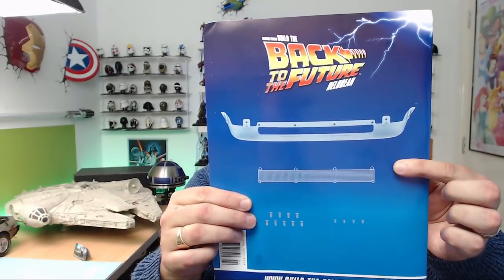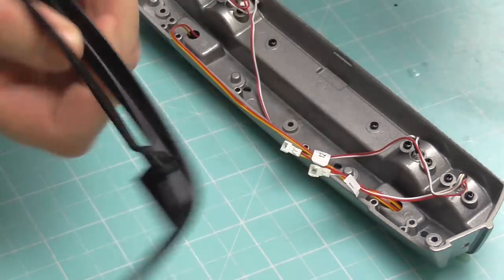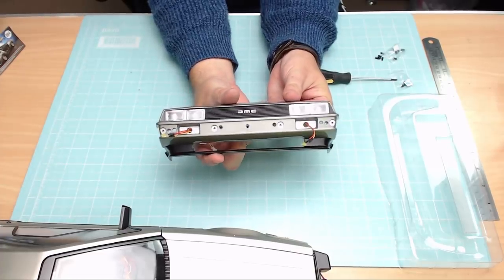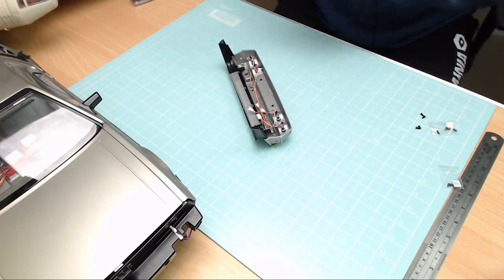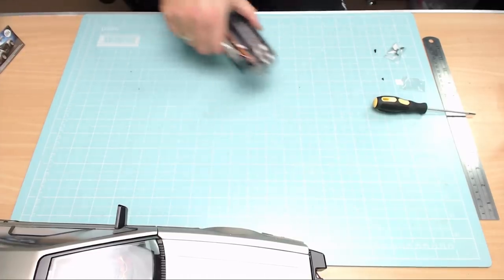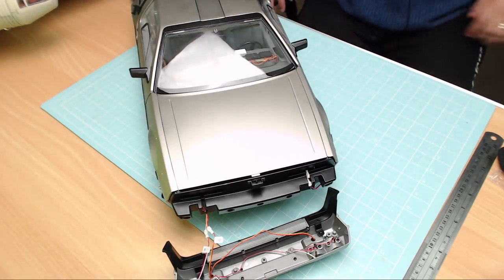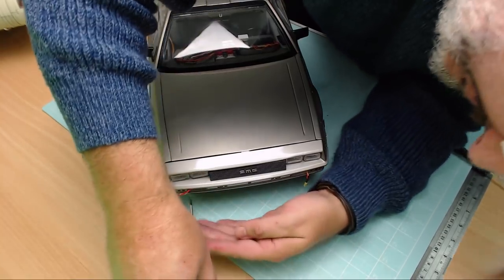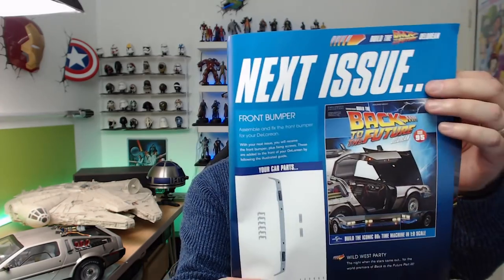Build the Delorean - Issue 94 - Installing the Valance and Grille